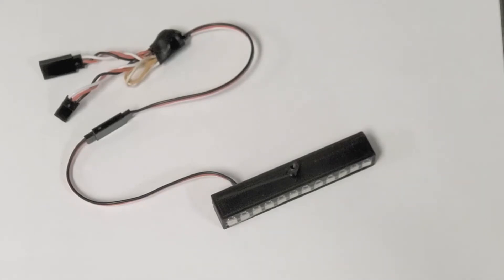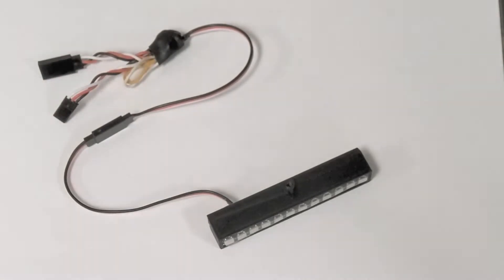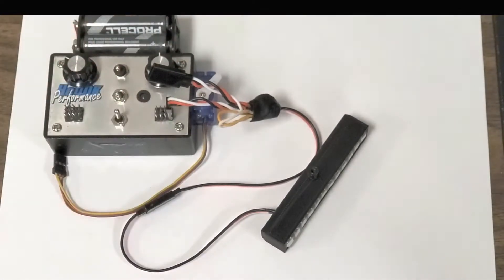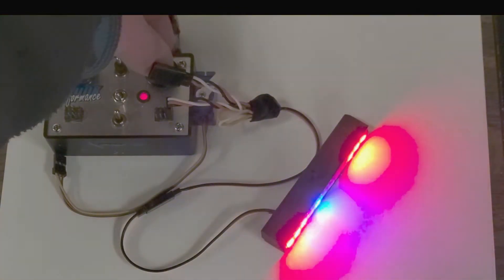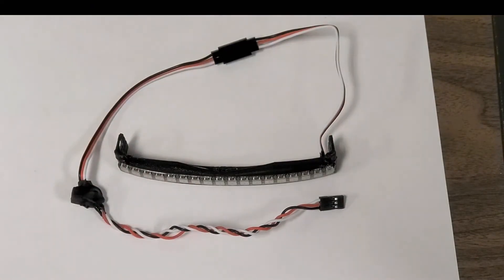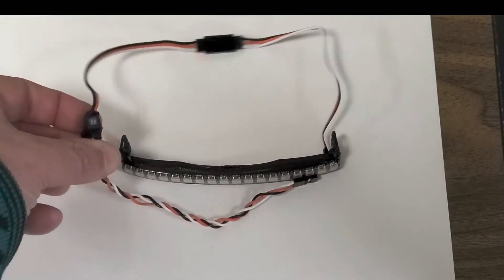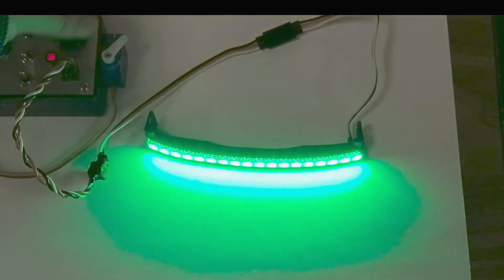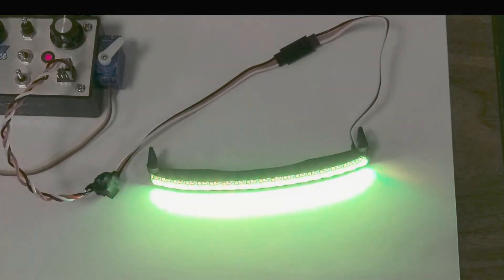RGB Light Bars to fit on a Wraith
Front and rear light bars that can mount on a Wraith. These use RBG lights.
The rear light bar features KOH style strobes, brakes and reverse lights.  It watches the throttle signal to know how to light up.
The front light bar plugs into a three-position channel to give you:
1 Off
2 Color as set by a rotary control
3 White.

Al